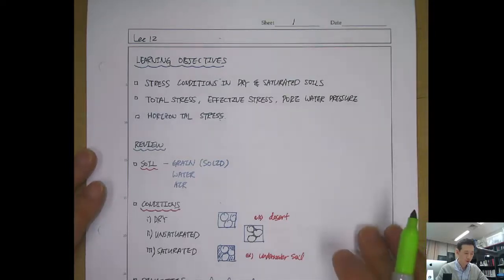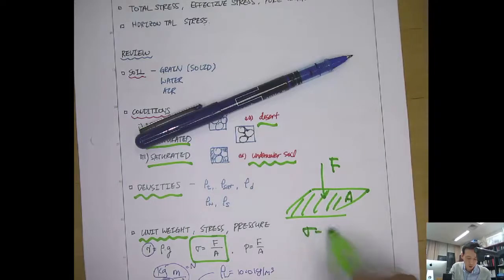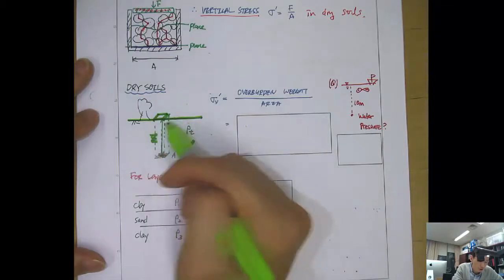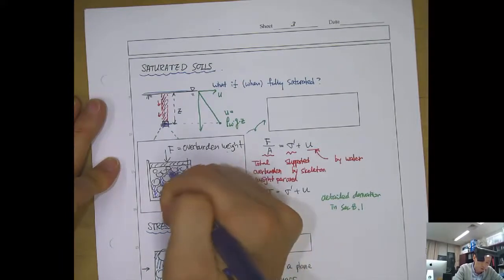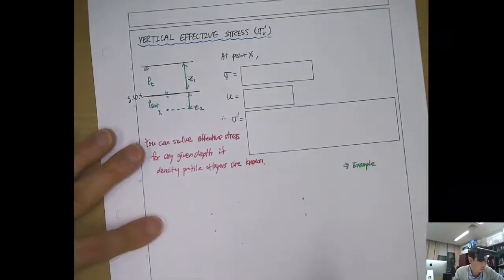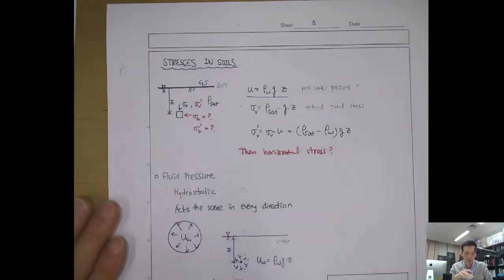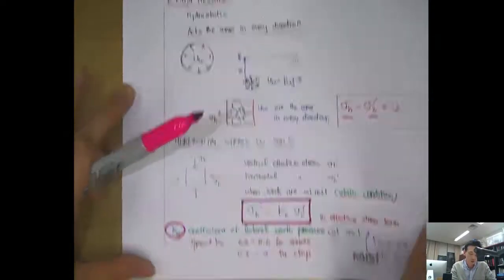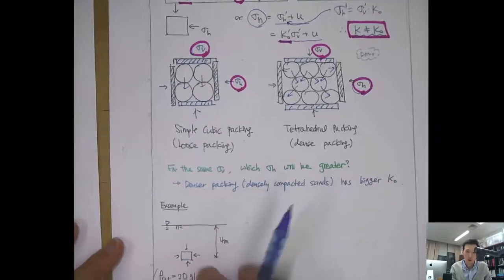CE230_Soil_Mechanics_Lec12: Hydrostatic Water in Soils (I) 202104